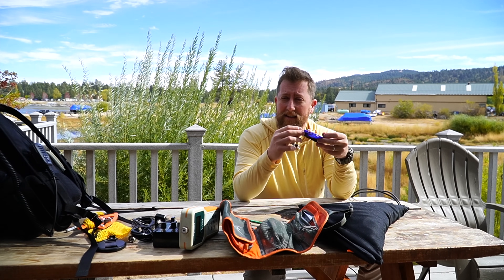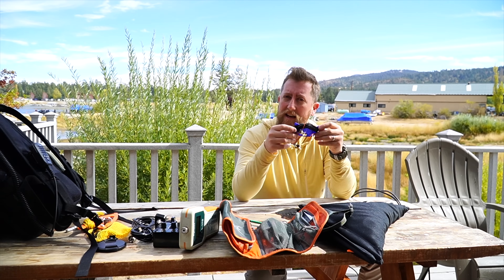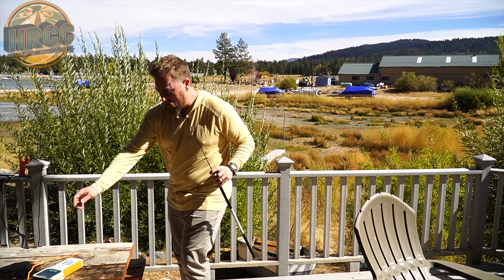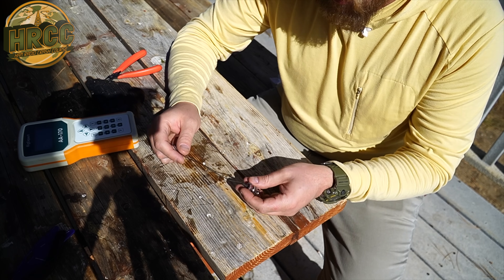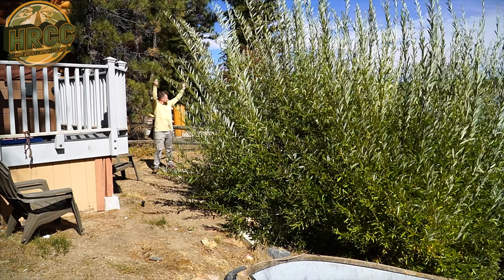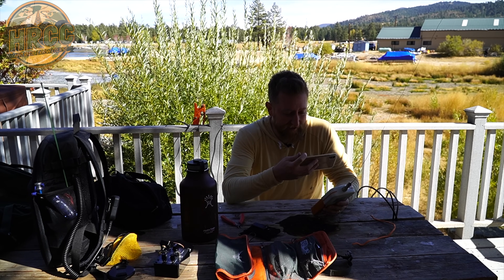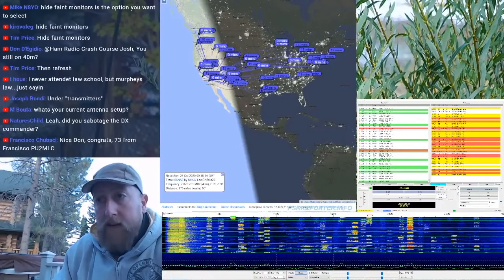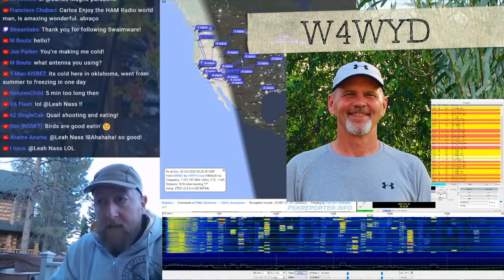The Coolest Ham Radio Antenna You Can't Buy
Not only is this a cool antenna, its is probably the lightest, most protable antenna I own that can work down to 40 meters.

SnapChat. ► @Hoshnasi